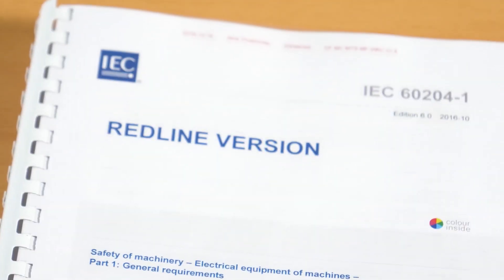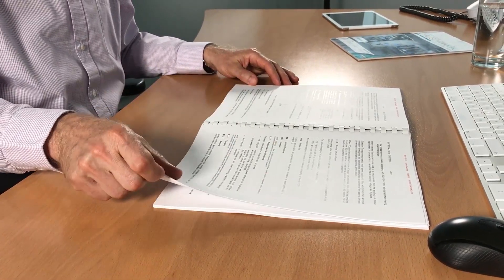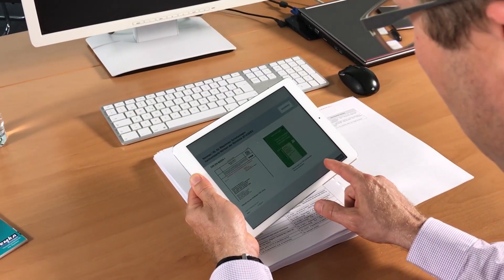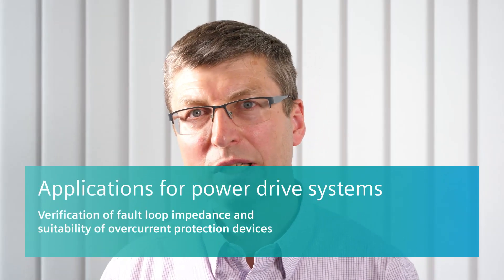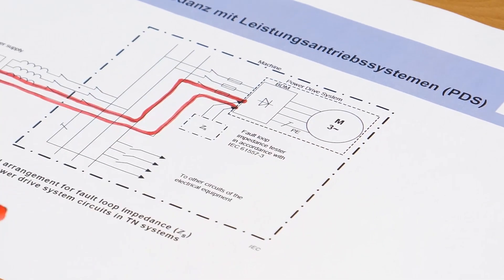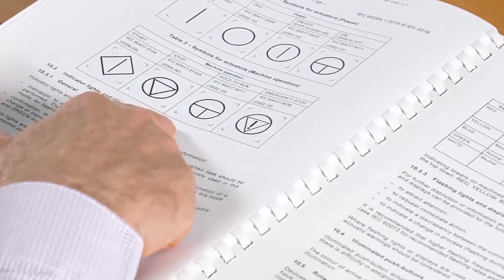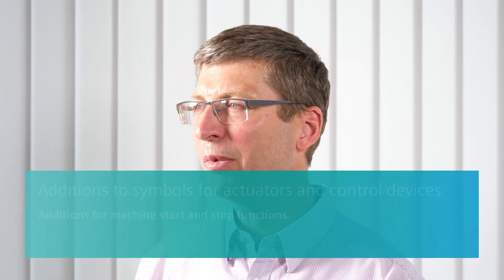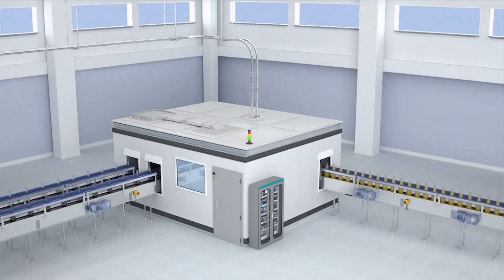Expert Interview to the updated IEC 60204-1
The faster and easier way to the optimized control panel with smart tools tailored to your needs: Intelligent planning, selection and dimensioning with Integrated Control Panels from Siemens.